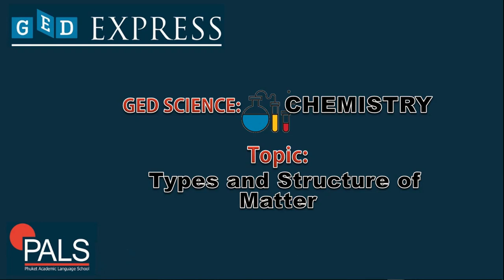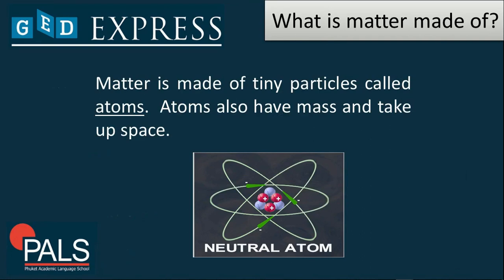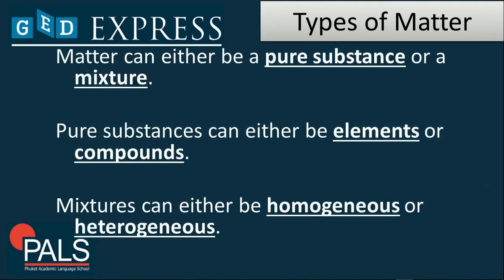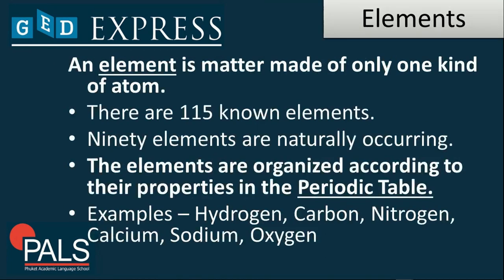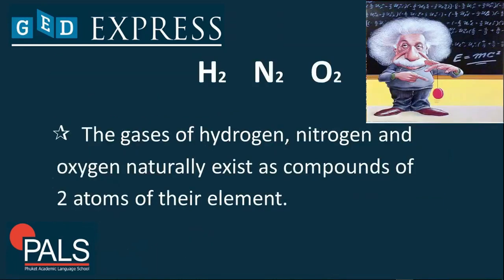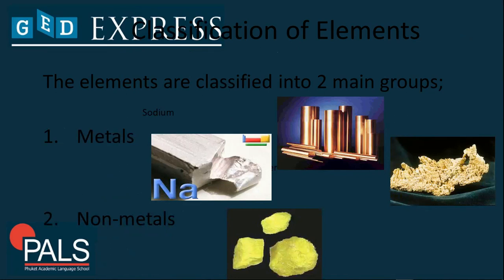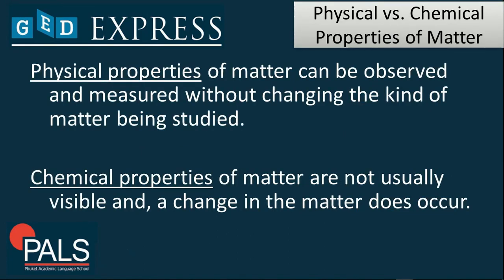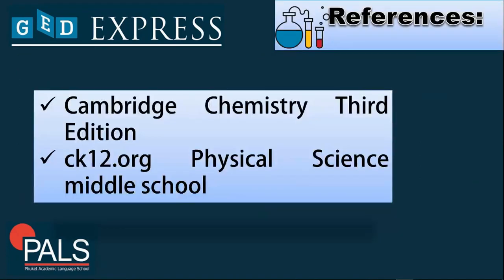How to Pass GED Science | Types and Structures of Matter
💥This is informative video, T. Markie talks about types and structures of matter.